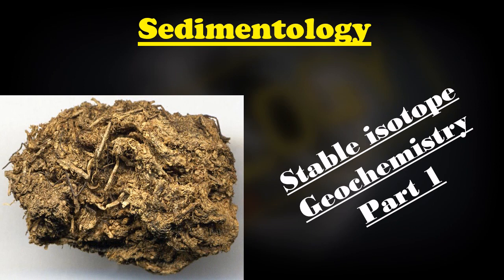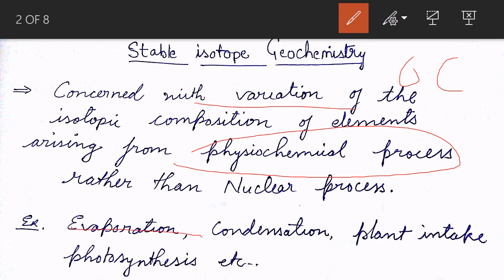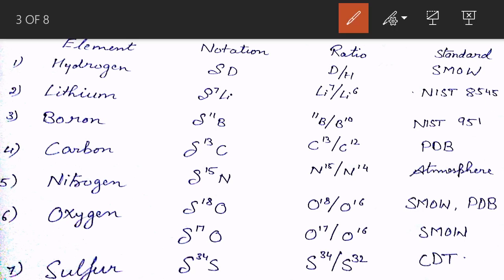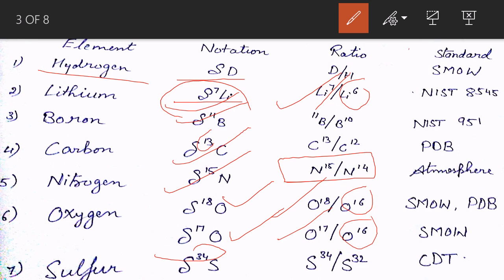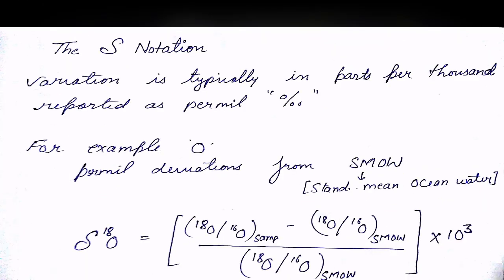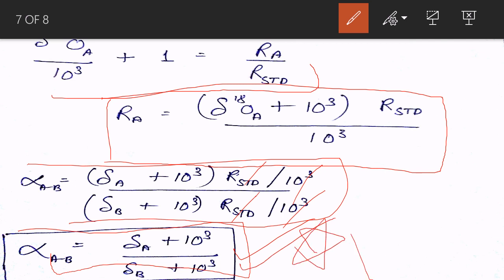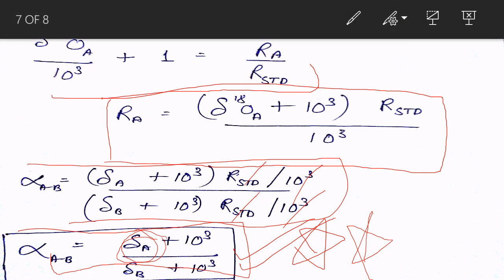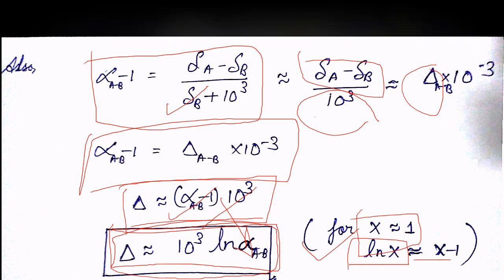Sedimentology - 3 | Stable Isotope Geochemistry Part 1 of 2 | Geology Concepts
This video deals with the concepts behind stable isotope geology.